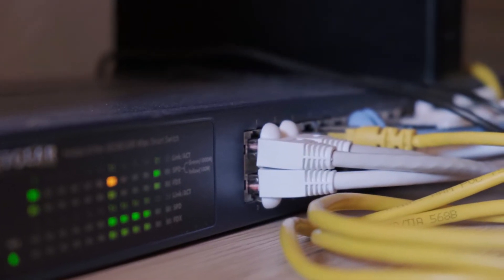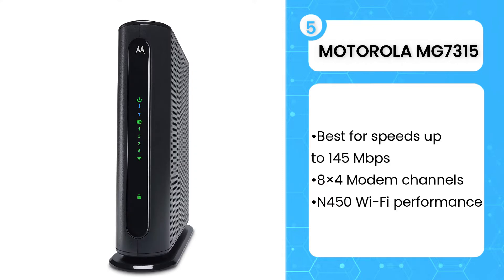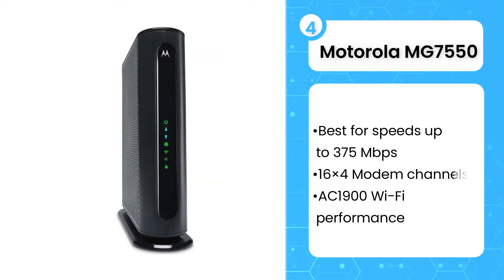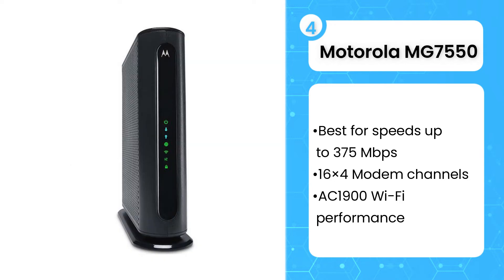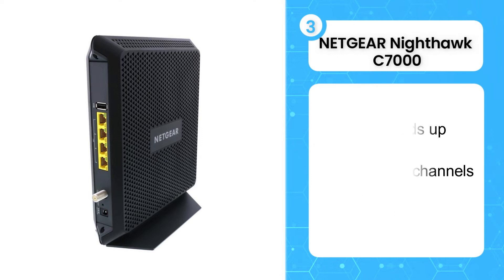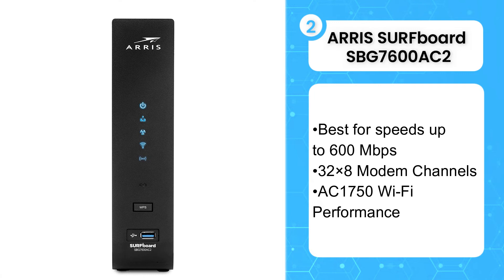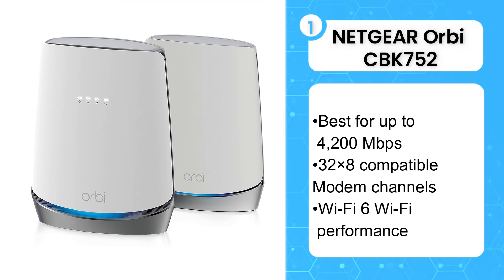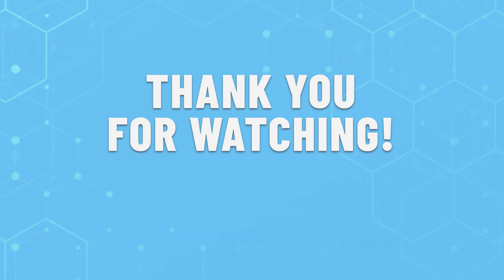Top 5 Best Cable Modem Router Combos (2022)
Top 5 Best Cable Modem Router Combos

5. MOTOROLA MG7315
4. Motorola MG7550
3. NETGEAR Nighthawk C7000
2. ARRIS SURFboard SBG7600AC2
1. NETGEAR Orbi CBK752

In this video I will show you the Top 5 Best Cable Modem Router Combos.

00:00 - Introduction
00:22 - MOTOROLA MG7315
01:05 - Motorola MG7550
01:47 - NETGEAR Nighthawk C7000
02:17 - ARRIS SURFboard SBG7600AC2
03:05 - NETGEAR Orbi CBK752